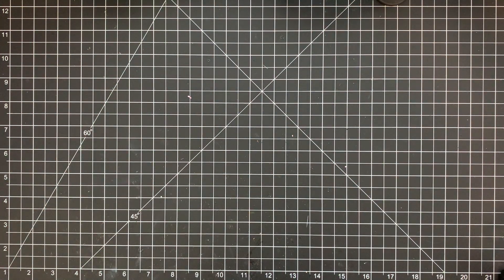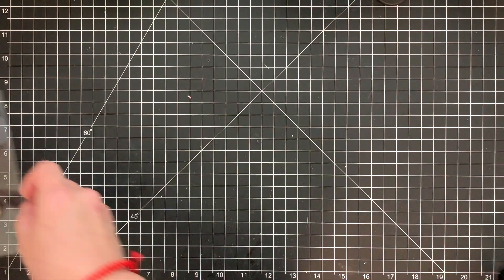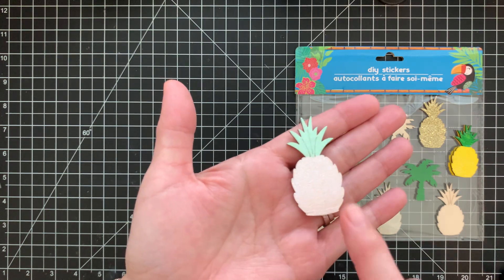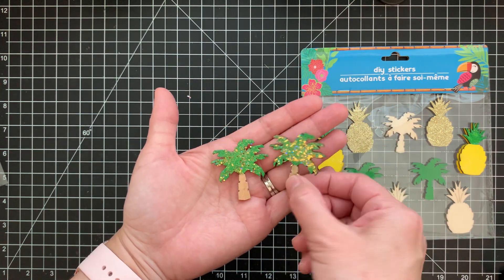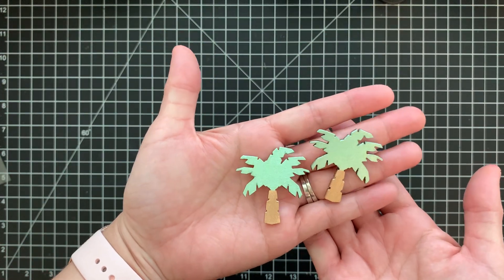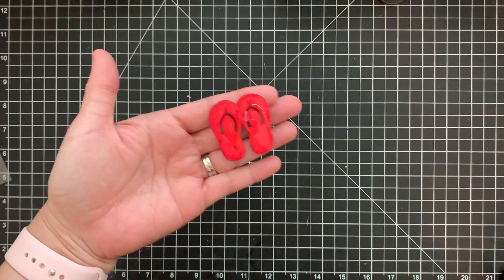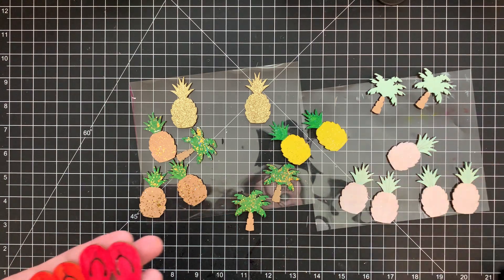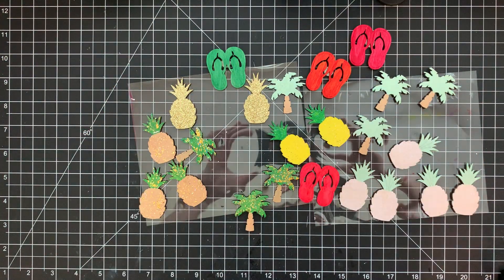Quick Dollar Tree Project Share-Wooden DIY Summer Theme Embellishments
Happy Friday Crafty Friends!!!

I wanted to share what I did with those Dollar Tree DIY wooden pieces.  I like how they turned out and can't wait to use them in my projects.  My daughter also had fun painting and glittering them all up nice a pretty.

Thanks for stopping by and being here with me. I appreciate your support. Have a fab weekend and please stay safe.

Aloha,

Tiffany